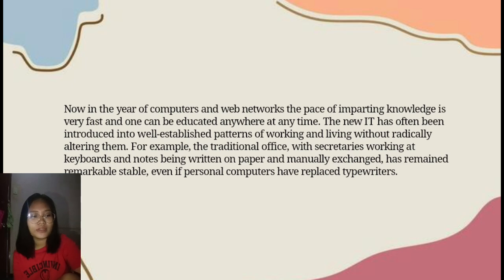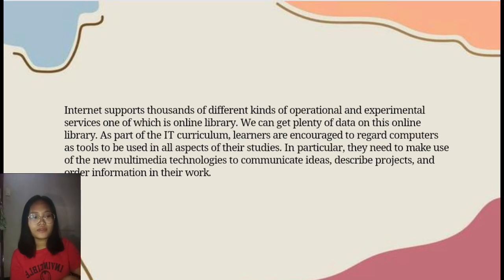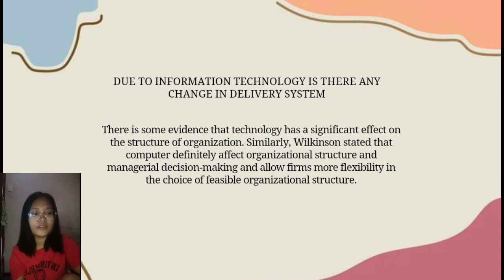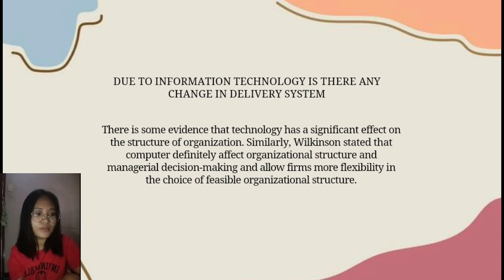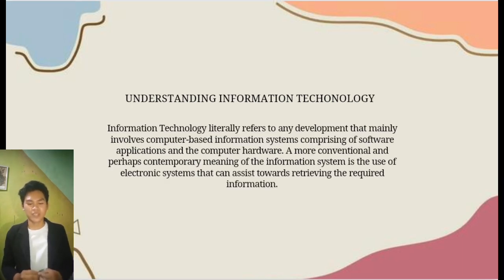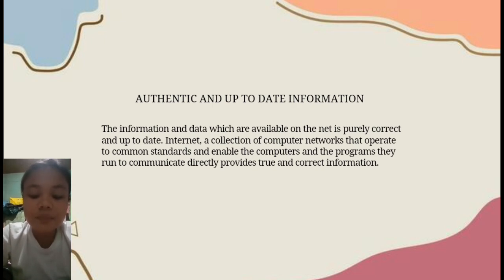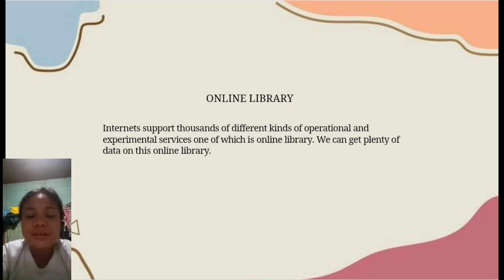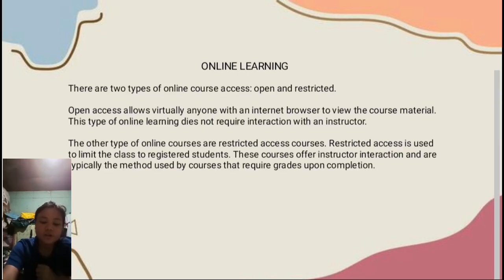GROUP 9 (SIGNIFICANCE OF IT IN EDUCATION)